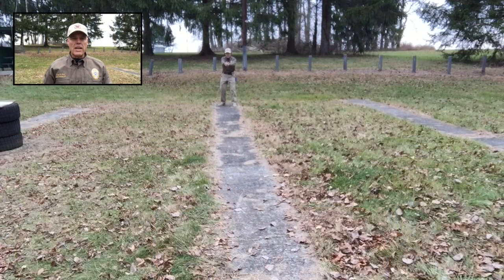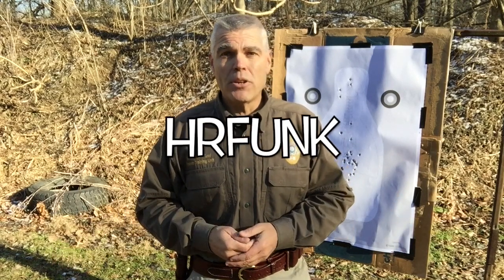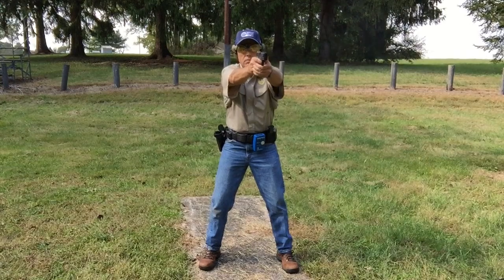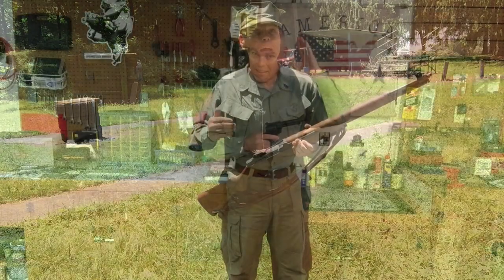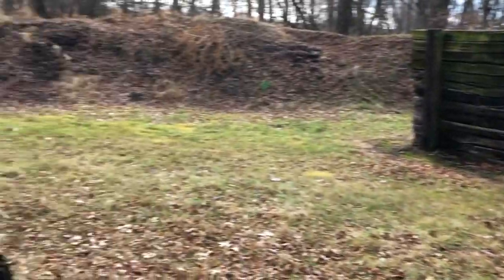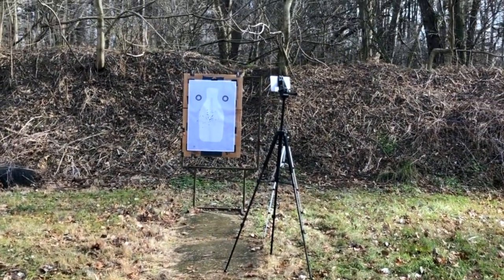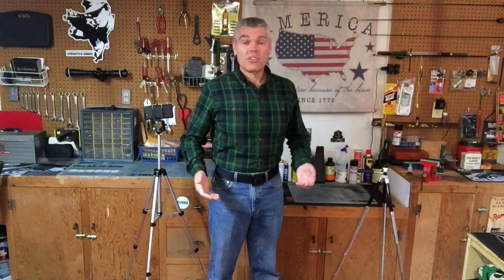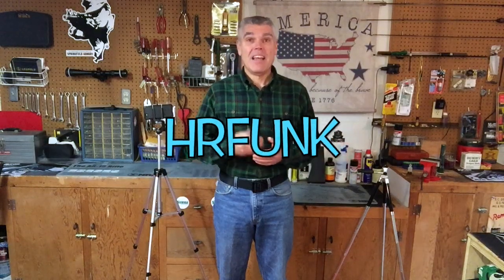Behind the Shot: The Making of a Firearm Video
Here is my behind the scenes look at what it takes to produce one of my videos. This covers the process from conceptualization to uploading a new video to Youtube. I hope you enjoy it!